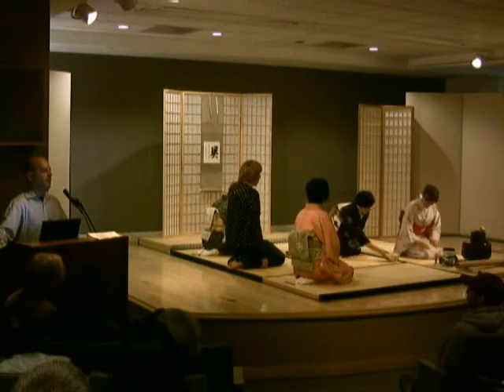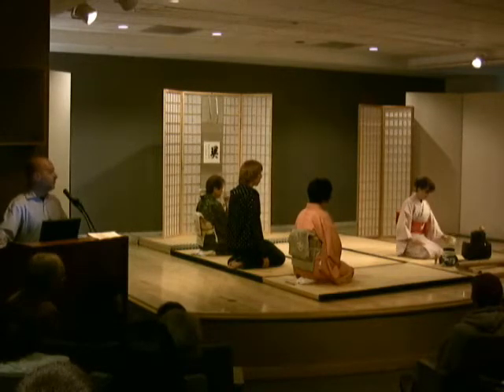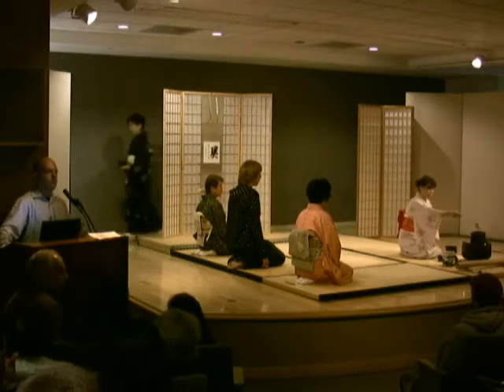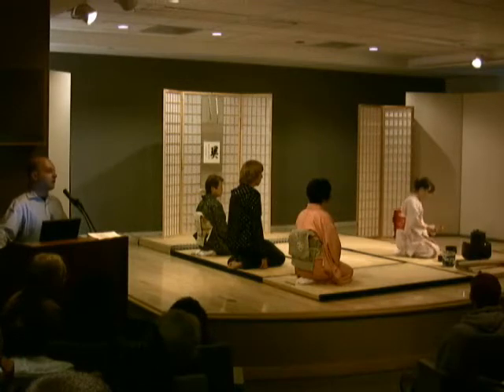Passport DC 2009 - Tea Ceremony, Part 4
This year, as part of the Embassy Adoption Program, the Embassy of Japan in Washington, D.C. is adopting Hendley Elementary School. For the first part of the program, Olympic Gold Medalist Kosei Inoue demonstrated judo for some lucky kids at Hendley!